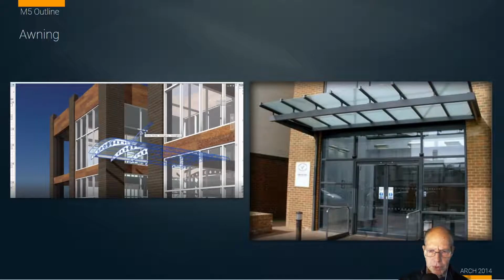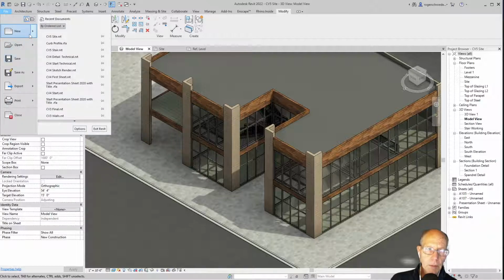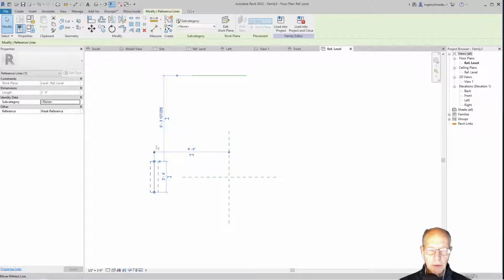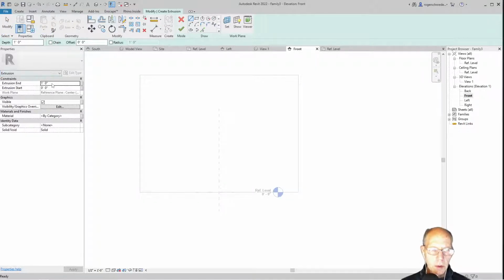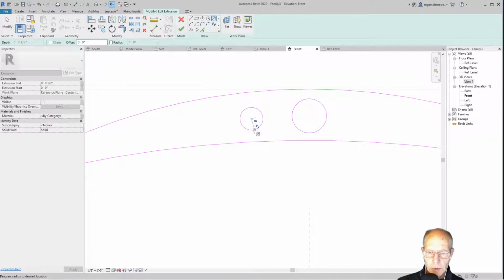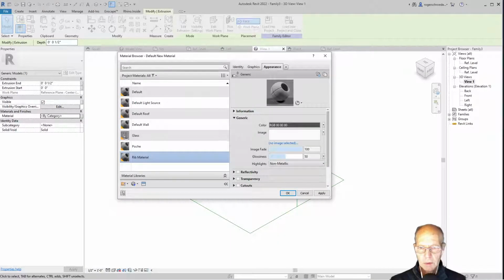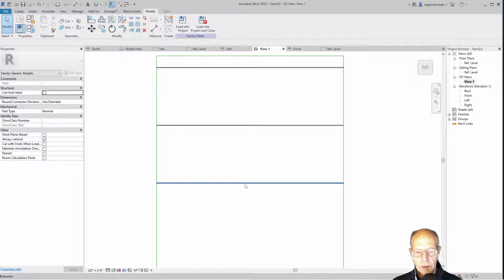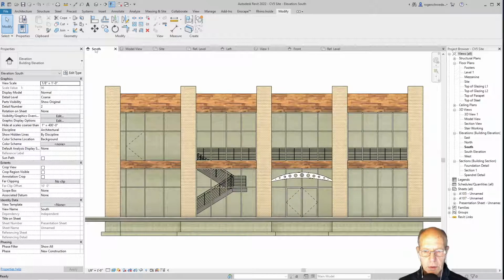CV5 9 Start Awning 10min